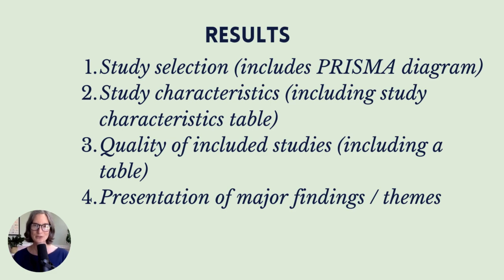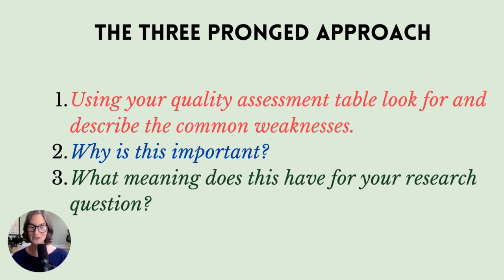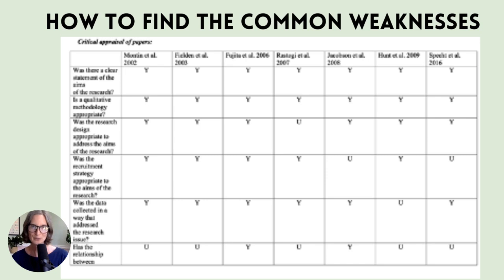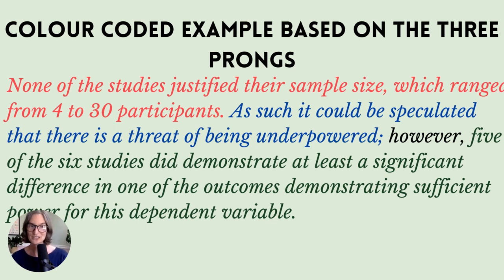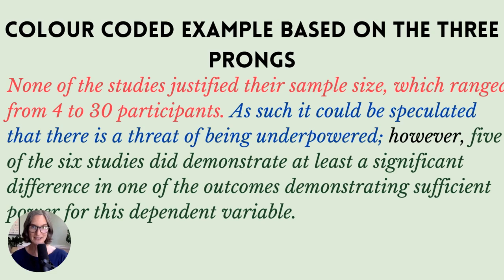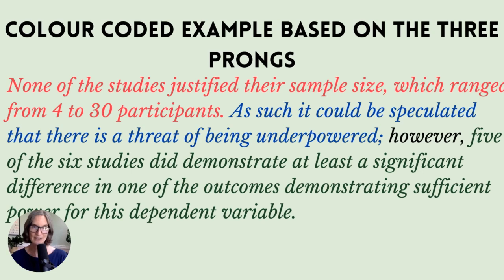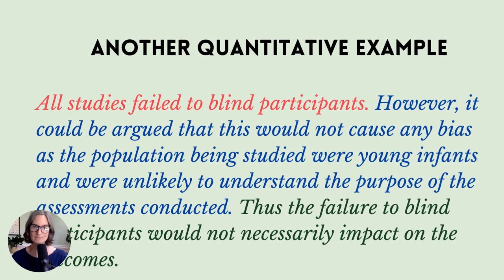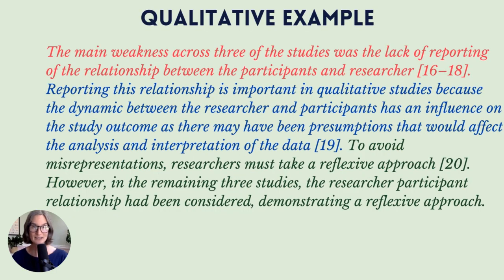5c Writing the critical appraisal (quality) results section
This video walks you through a structured approach to writing your critical appraisal section in your review. This is about highlighting the quality of your included studies.

The three pronged approach to writing your critical appraisal (quality) section
1. Using your quality assessment table look for and describe the common weaknesses.
2. Why is this important?
3. What meaning does this have for your research question?

Chapters
0:00 Critical appraisal write up (also known as 'methodological analysis')
0:39 Reminder on what goes into your results section of the literature review
1:29 The three pronged approach to writing this section
2:37 How to find the common weaknesses
3:08 Some worked examples
6:36 Next steps for you